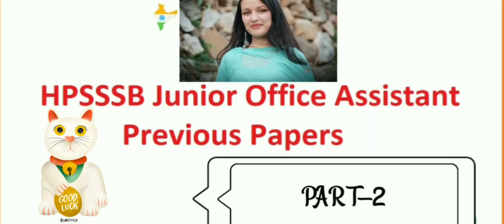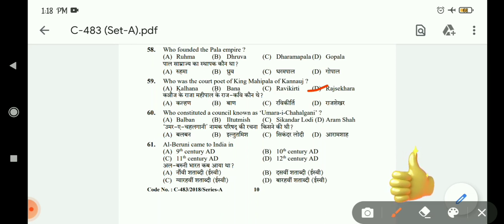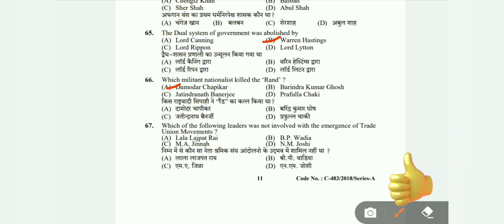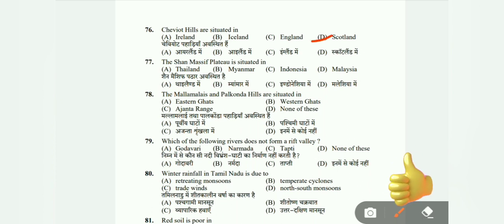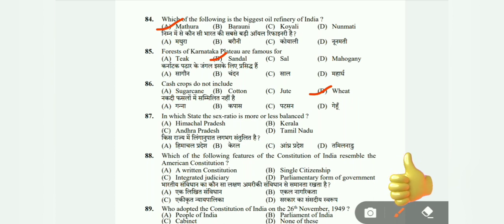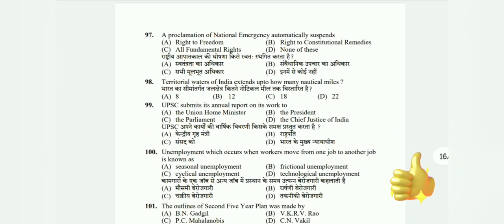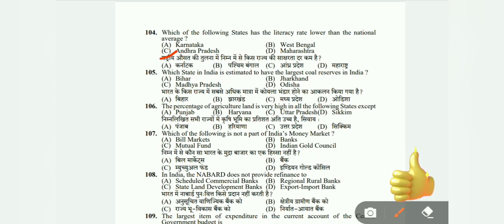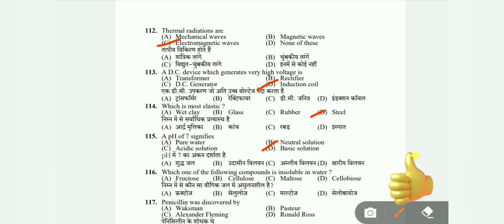JOA PREVIOUS YEAR QUESTION PAPER SOLVED ||PART-2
JOA EXAM PREVIOUS YEAR QUESTION PAPER are available here .